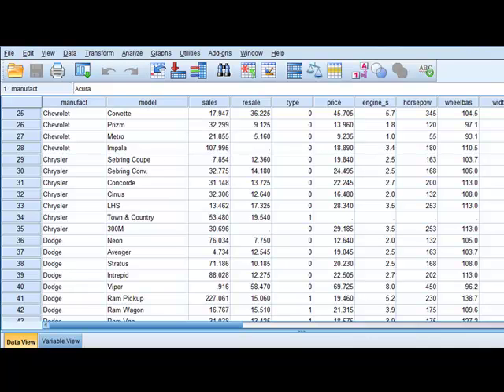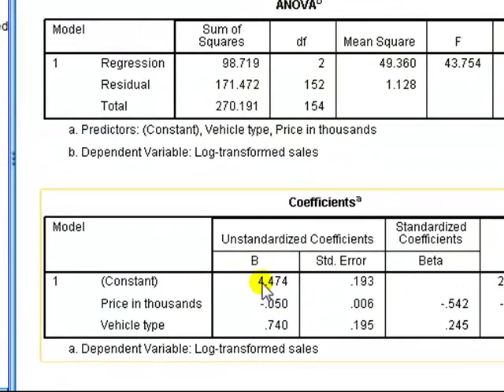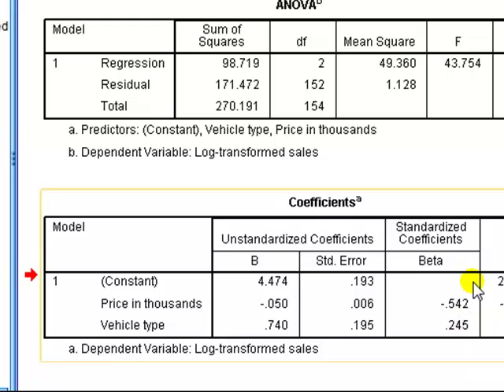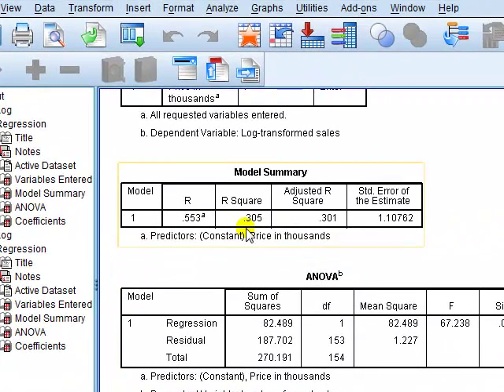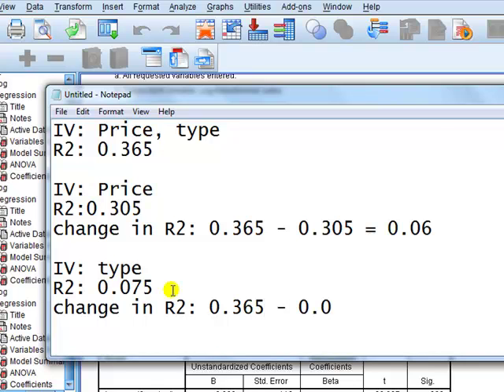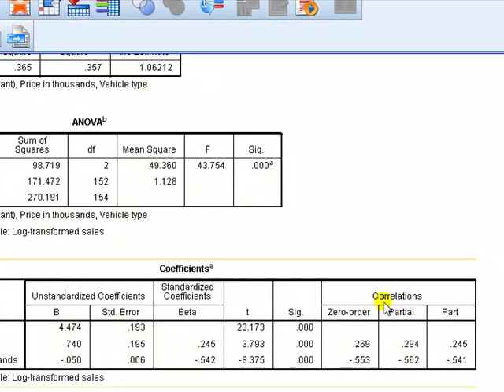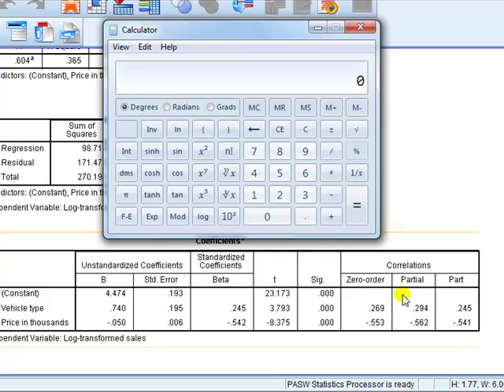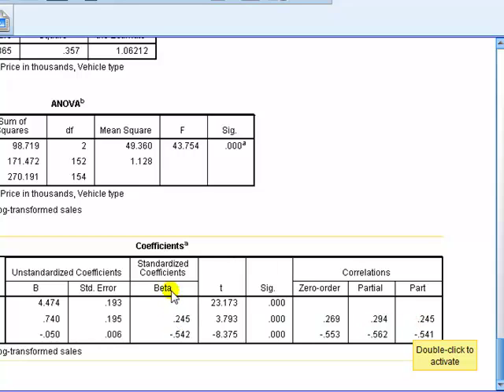SPSS for newbies: Ranking IVs importance in regression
So the Xs in your regression model are significant. But how do you determine the order of importance of the Xs on the Y (DV)? Well, watch and see how it is done.